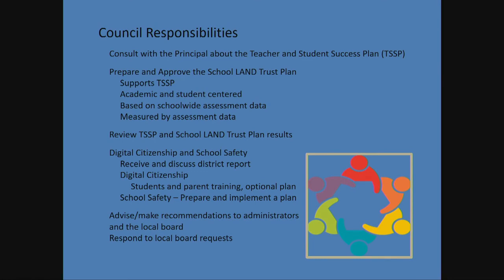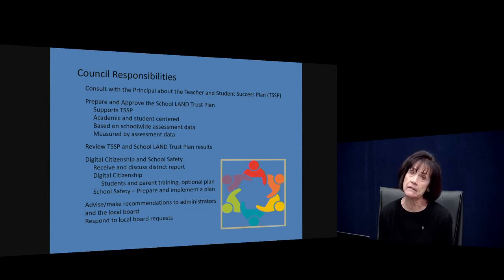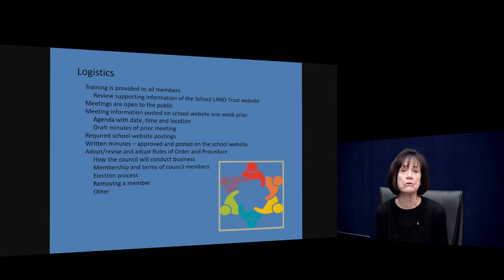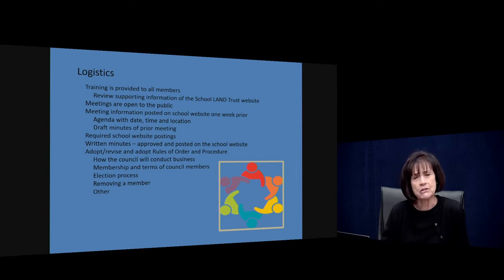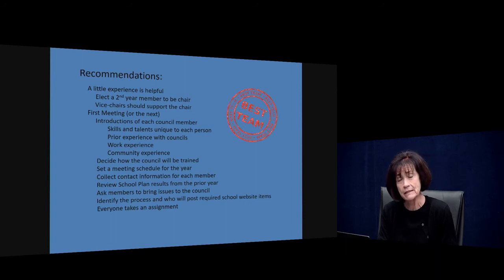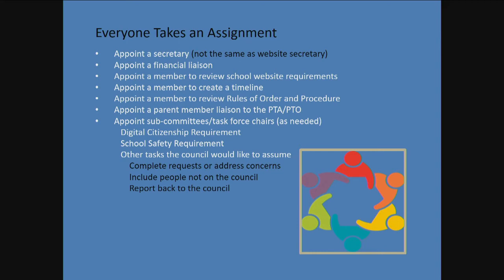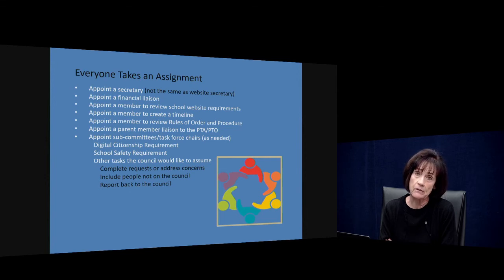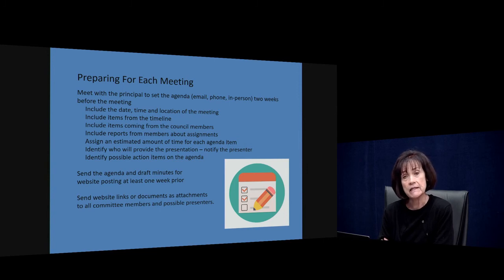2019 | School Community Councils - Chair and Vice-Chair Training | USBE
Collaborating to improve student success - officer training for councils.